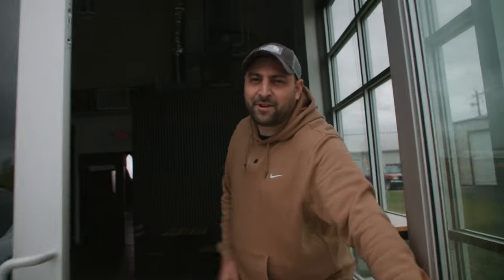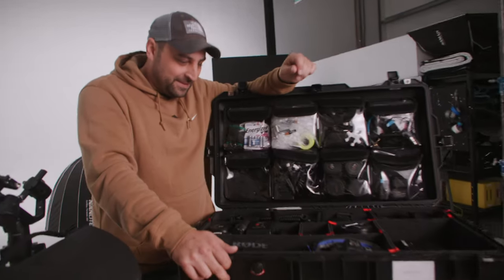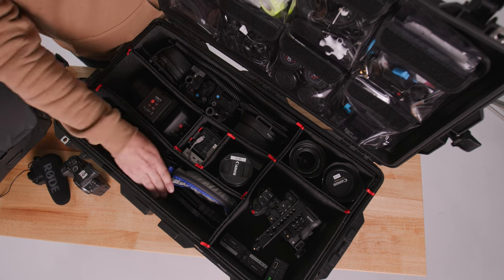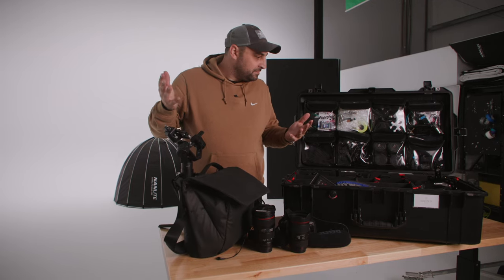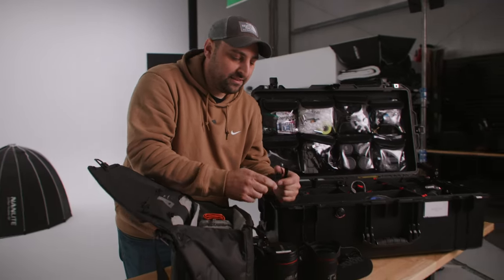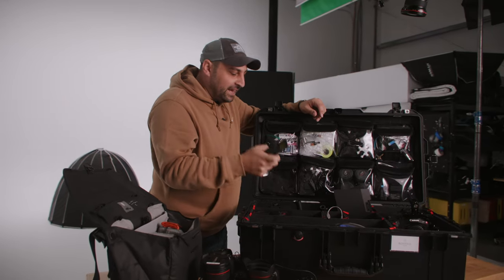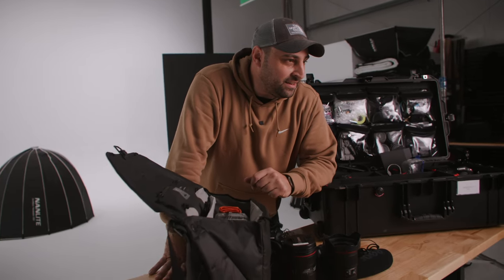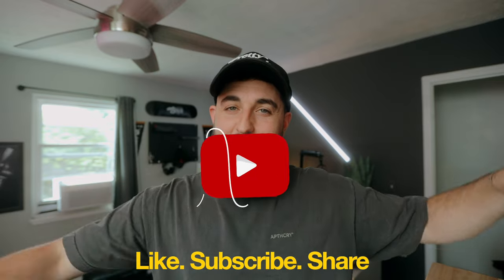Inside a $20,000 camera bag! What is inside?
Want to know what a professional filmmakers carries in their bag, THEN WATHC THIS VIDEO! LIKE AND SUB!!!

Let me know if you want me to do a what's in my bag video.

Desk Setup:

Monitor Arms
MagSafe Charger
Alex Drawers
Camera Mount
Desk Cable Organizer
Cam Link 4k

0:00 Intro
1:00 Accessories
1:49 Cameras
3:00 Lenses
4:44 Audio
6:56 Lighting
8:00 Tripods and Case
8:26 The Studio
9:29 Outro